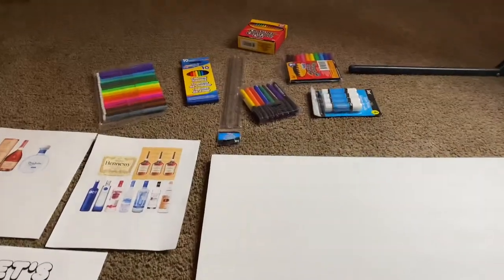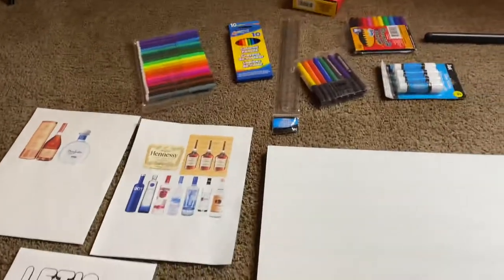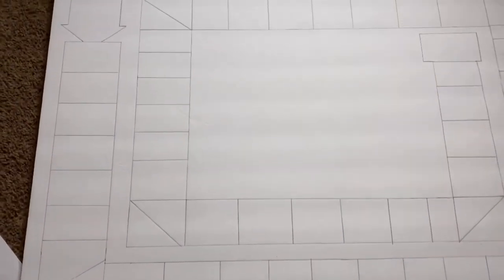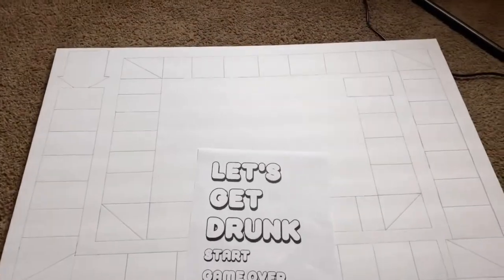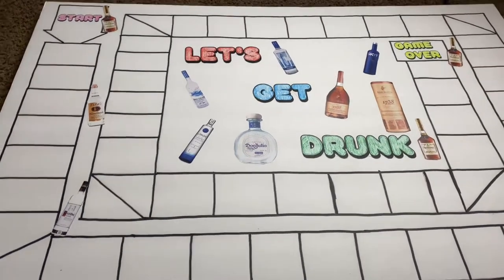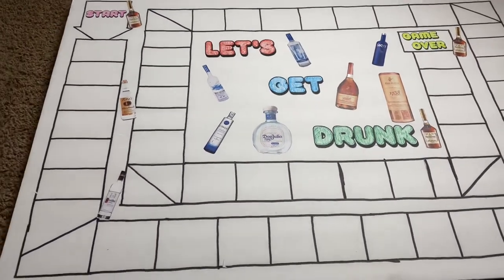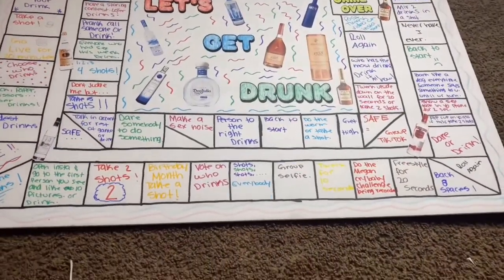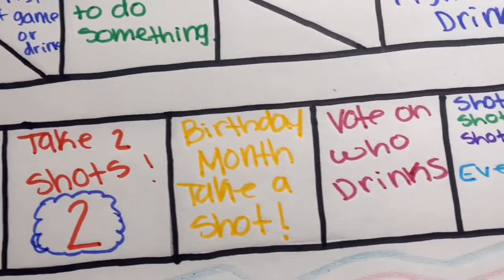D.I.Y Drinking Bored game for game night !